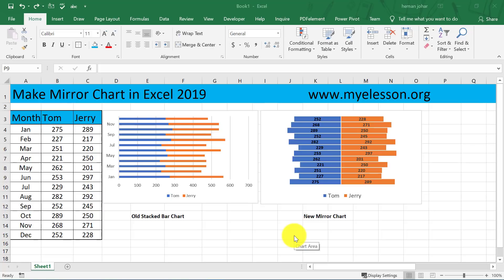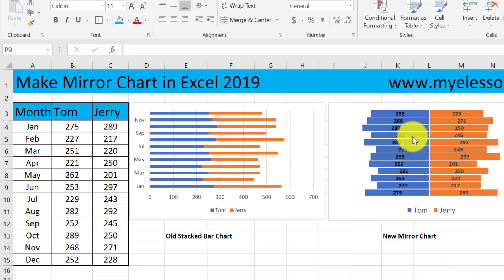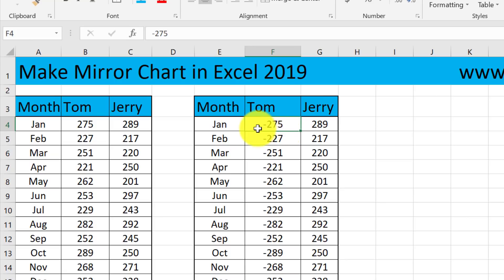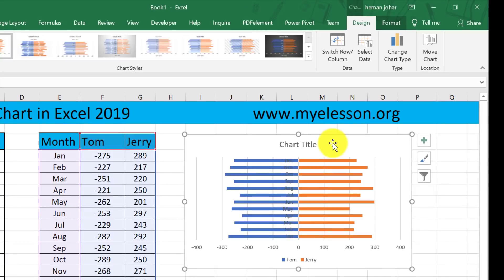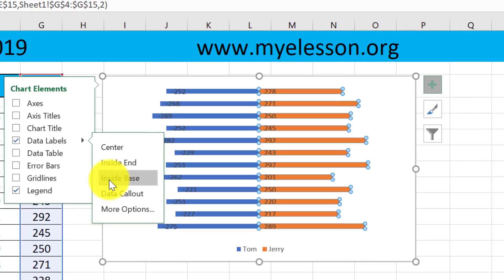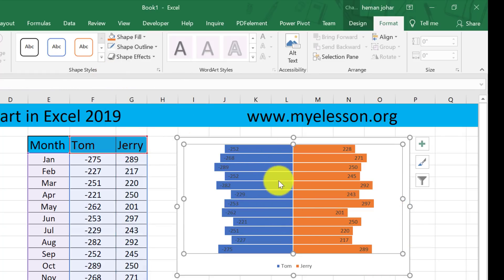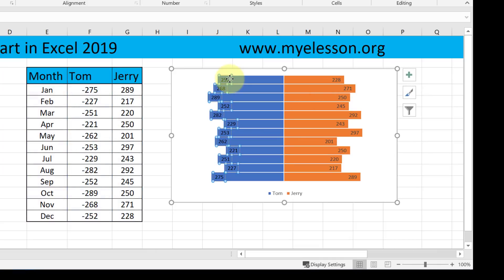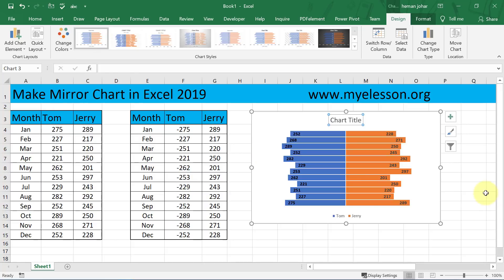How to create a mirror bar chart in Excel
Mirror charts are used to compare 2 sets of data side by side. These mirror charts are also called Bi Directional chart and The advantage of a mirror chart is that it illustrates two data sets side by side and therefore makes it easy to make comparisons and spot any differences between them.
This is a comparative chart and can visually compare data easily and the mirror chart in excel can be created very easily by using the Stacked Bar Chart.
The important aspect about creating Bi Directional chart or mirror charts is data formatting. In this excel tutorial, you will learn how to format data to create mirror chart.

Top Rated Products on Amazon That You Might Like